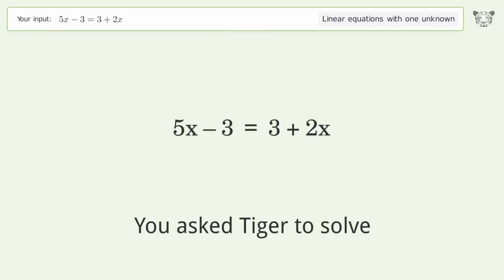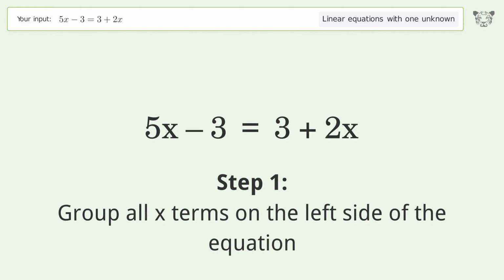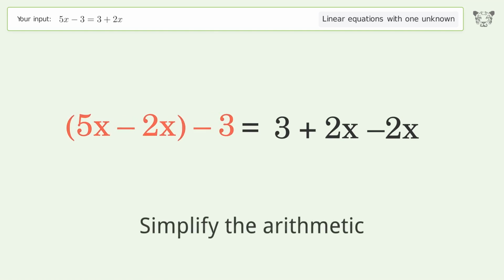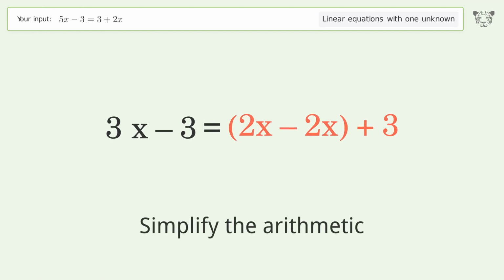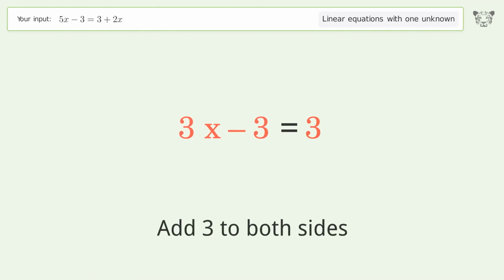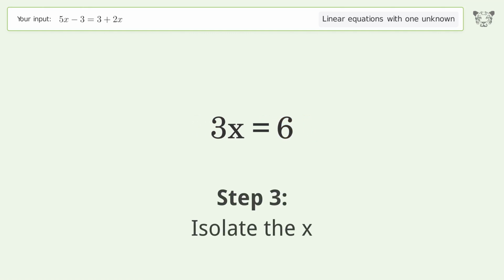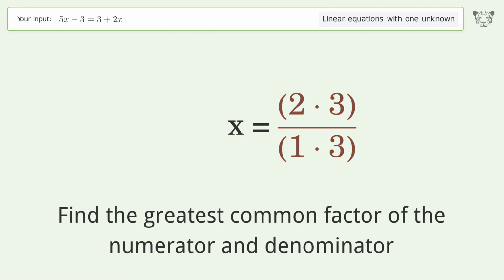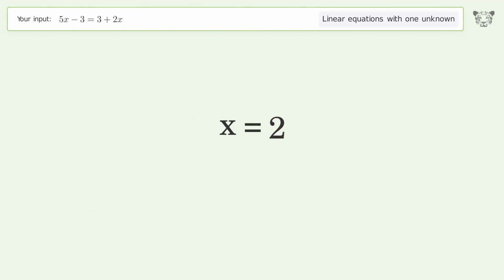Solve 5x-3=3+2x: Linear Equation Video Solution | Tiger Algebra